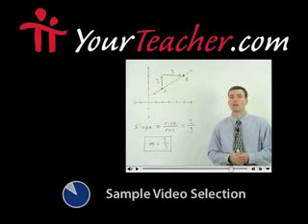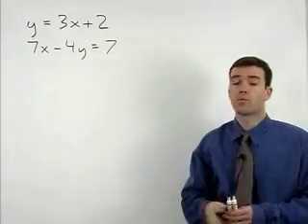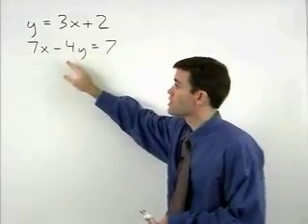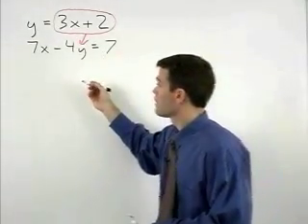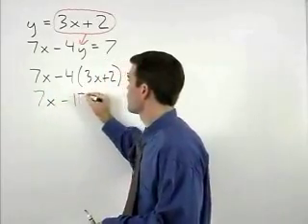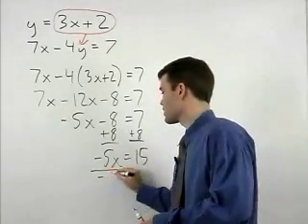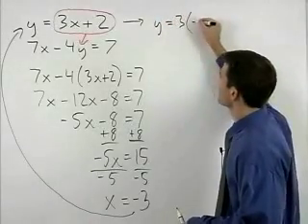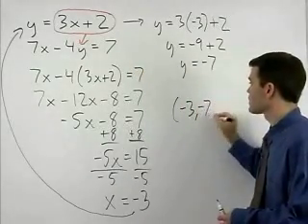Algebra Practice Problems - MathHelp.com - 1000+ Online Math Lessons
MathHelp.com - is your source for Algebra practice problems with over 1000 online math lessons covering Pre Algebra, Algebra 1, Algebra 2, Elementary Algebra, Intermediate Algebra, and College Algebra, and featuring a personal math teacher inside every lesson!